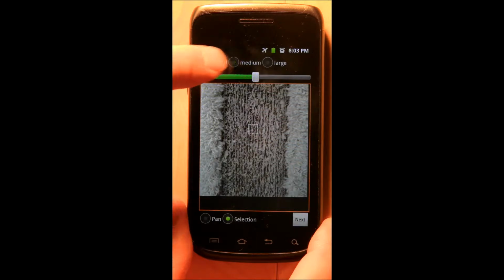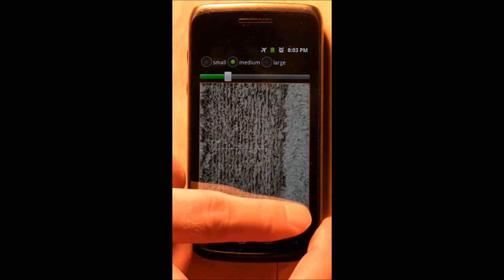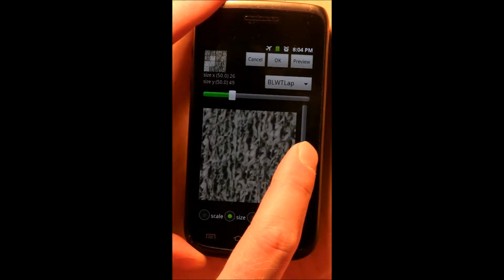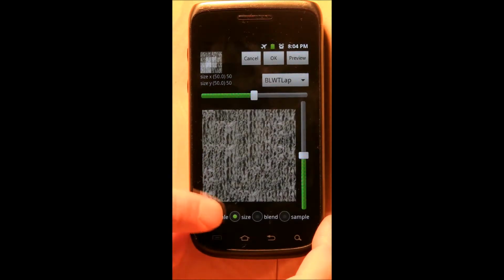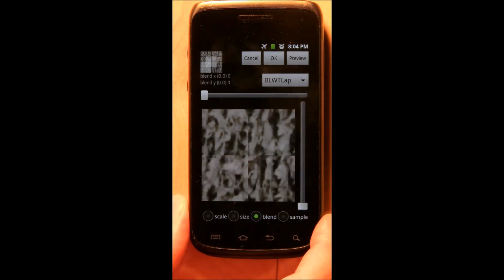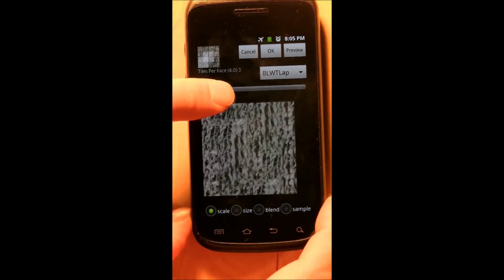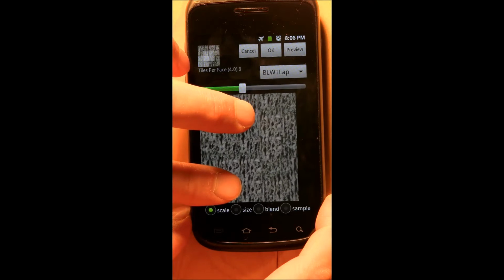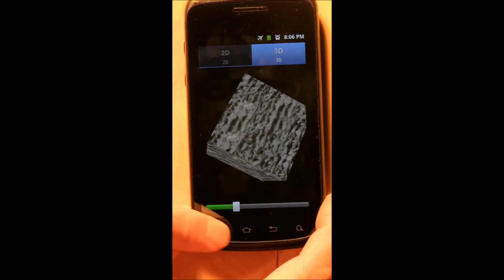Texture Tiles: Basic Controls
Introduction to basic controls for Texture Tiles 1.8 by Mirsaes.Available (or soon to be available)

Texture Tiles allows you to create seamless textures from example images (including those you capture with your camera). Larger textures can be generated to be used elsewhere or set them as your phones wallpaper.